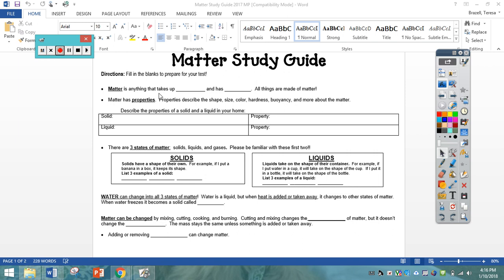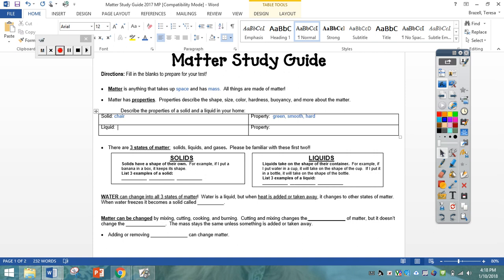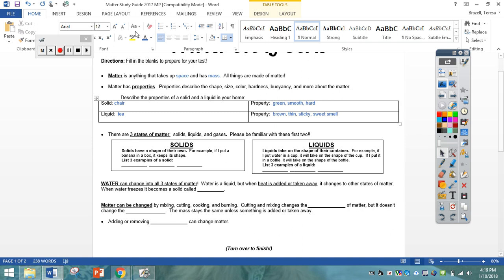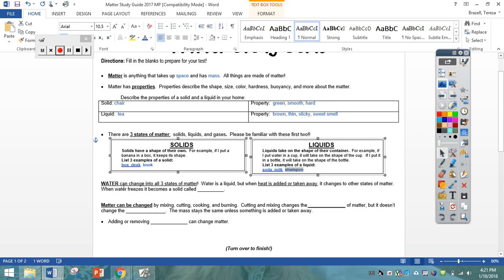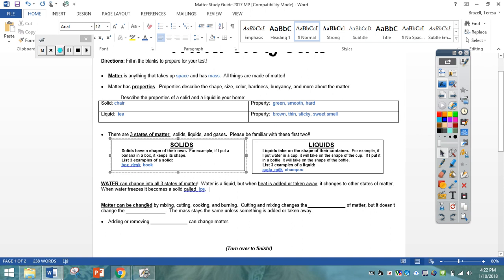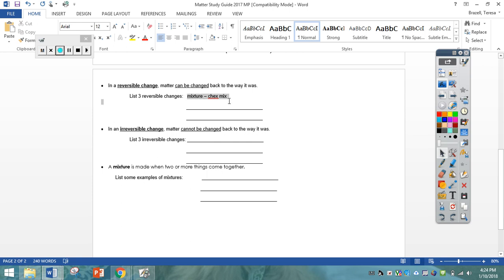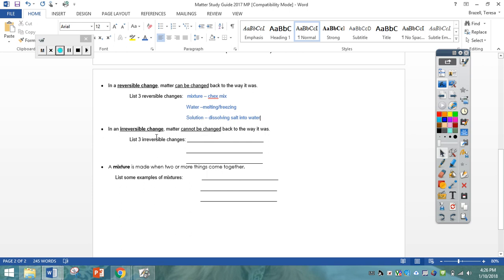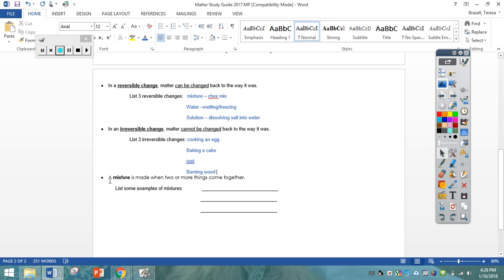Matter Review 2018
Solids and Liquids Study-cast